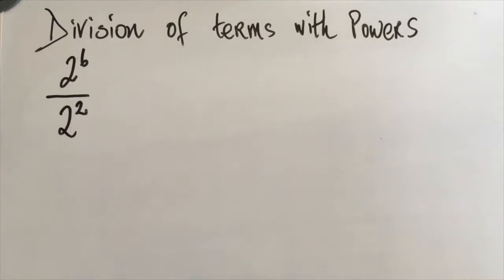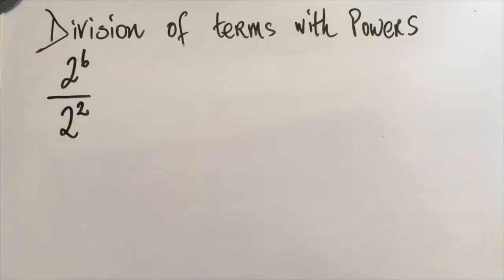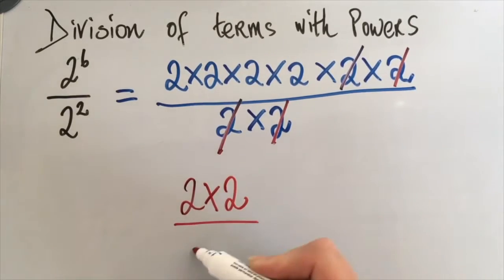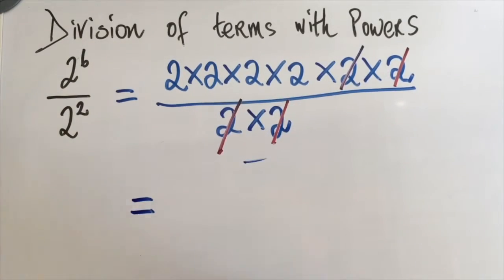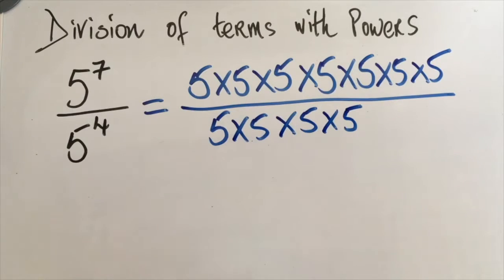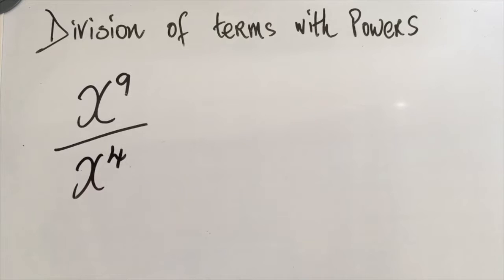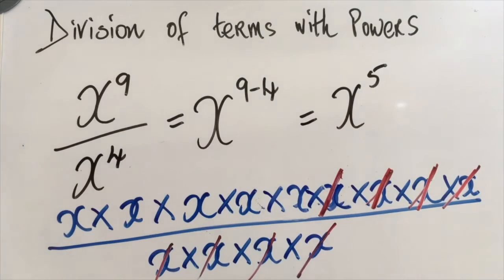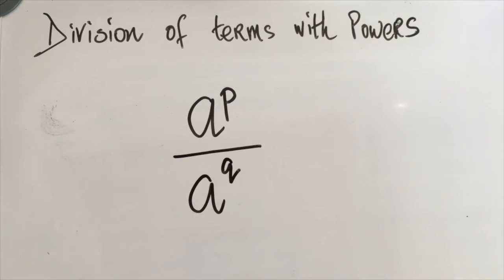Dividing terms containing indices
Maths explained to you